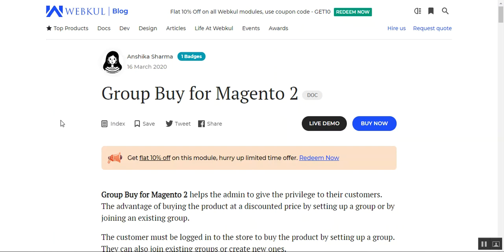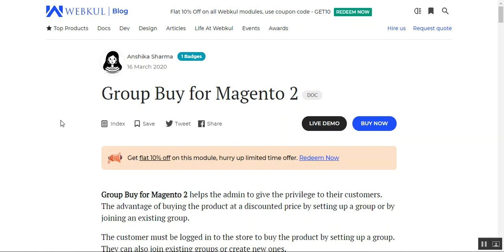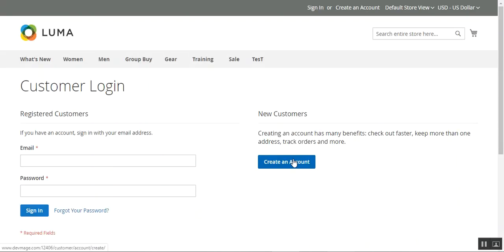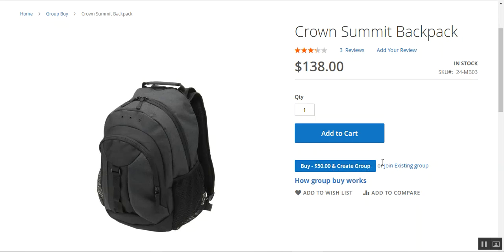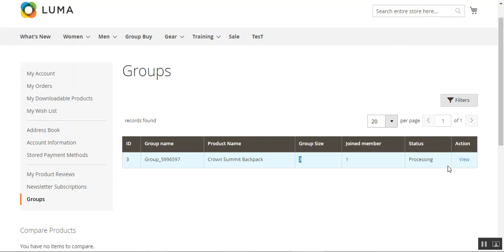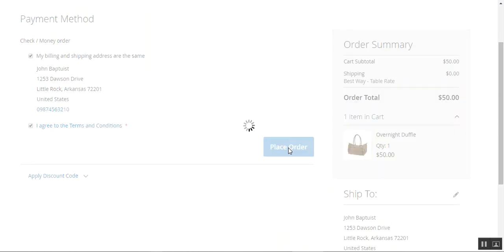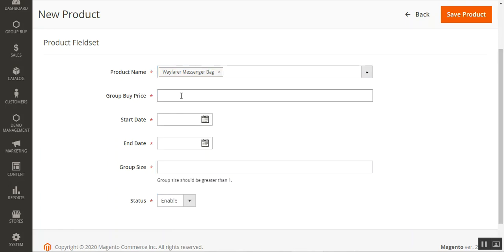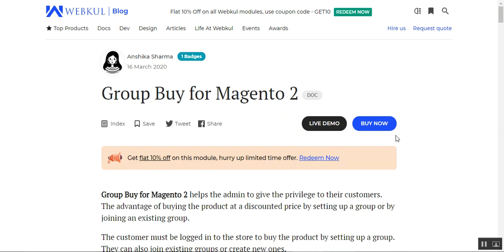Magento 2 Group Buy [ banggood style ] Plugin - Configuration & Workflow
How to create Group buy website like banggood using Magento 2
In this video, we have shown the configuration and the workflow at the storefront. This plugin helps the admin to give the privilege to their customers by allowing the to but the products at a discounted price by setting up a group or by joining an existing group.

The customer must be logged in to the store to buy the product by setting up a group. They can also join existing groups or create new ones.

The admin may add the product in the buying group from the back end, which will be shown in the Buy Group category at the front end, and may decide the size of the group for that particular product.

2. Raise a Ticket via our HelpDesk system